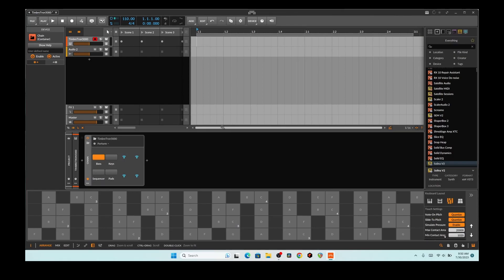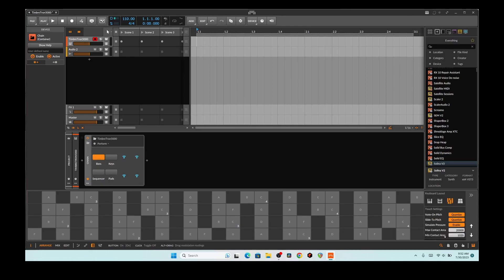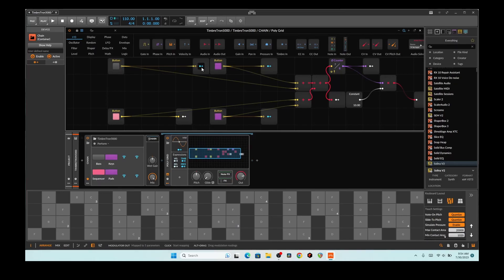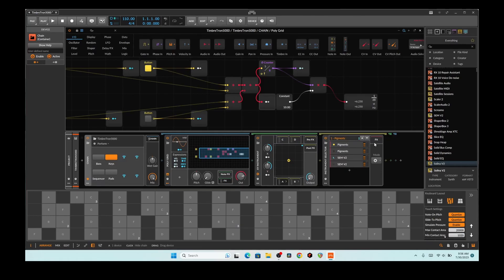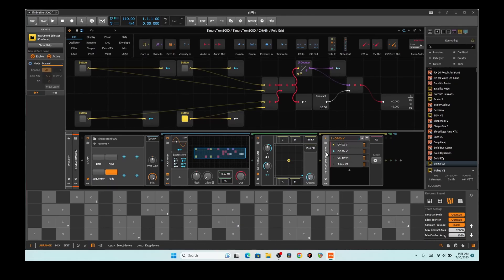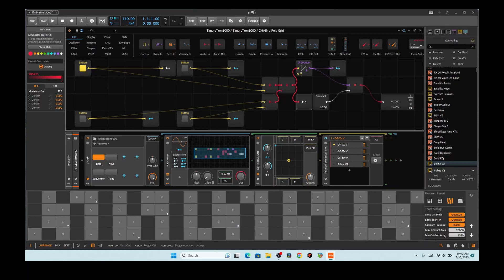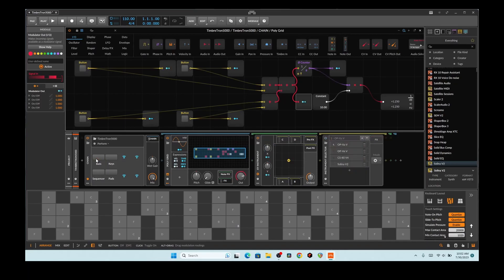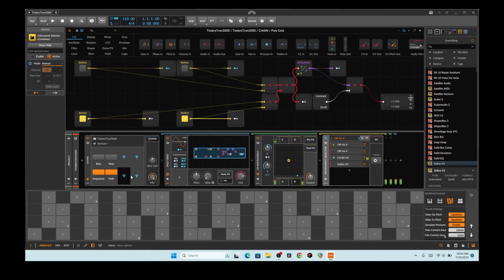Presenting TimbreTron-5000, a Bitwig Preset I created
A video of a preset I created. Wanted to have something where you press a button and it would give a different sound depending on the button you pressed. Kinda cool.